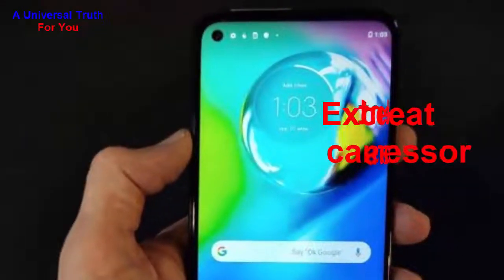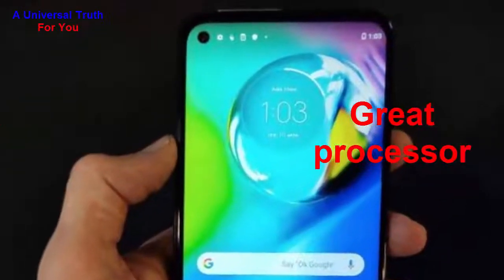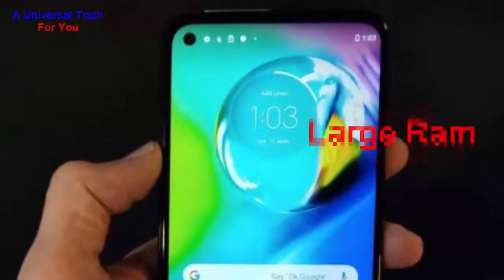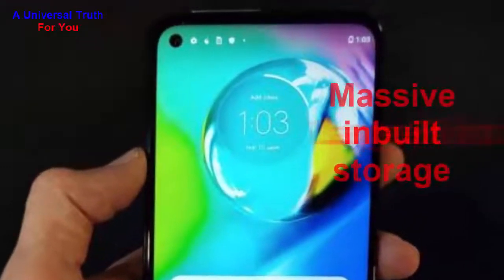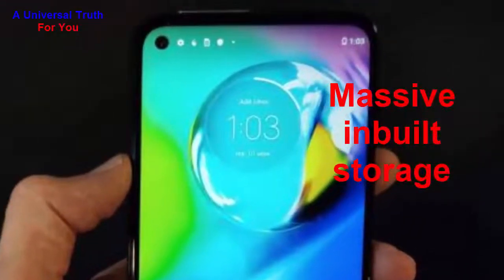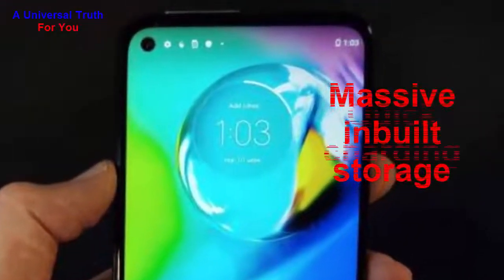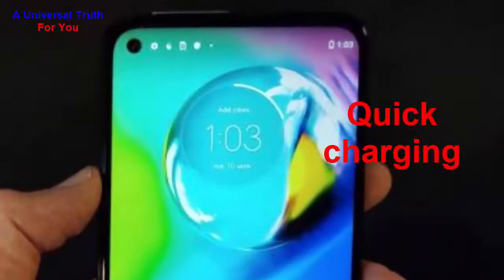Moto G8 Power Lite, new 5G mobiles series, tech news updates, today phones, Top 10 Smartphones, Tabs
Moto G8 Power Lite price in India is expected to be Rs. 10,999. Moto G8 Power Lite Expected to be launched on May 21, 2020. This is 4 GB RAM / 64 GB internal storage base variant of Moto G8 Power Lite which is expected to available in Black, Gold colour.

Rules:
1. You should like my video
4. Write comment in the comments section as “All done”
5. You should watch my full video